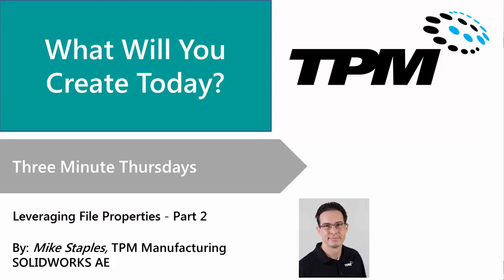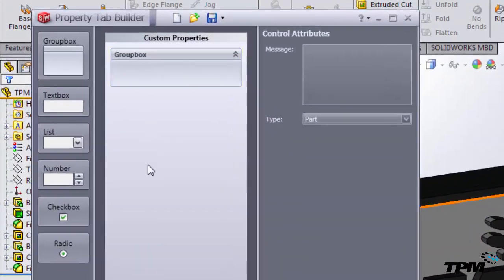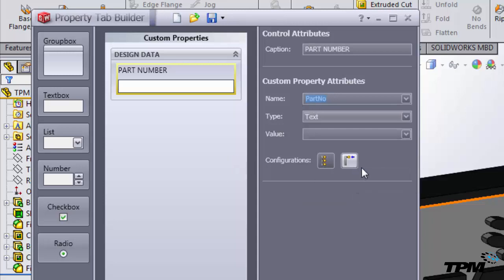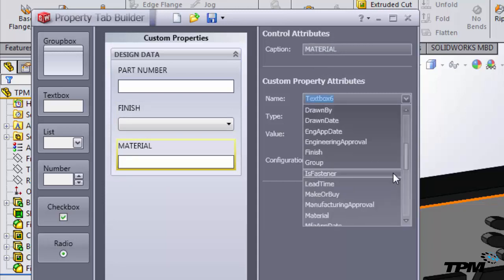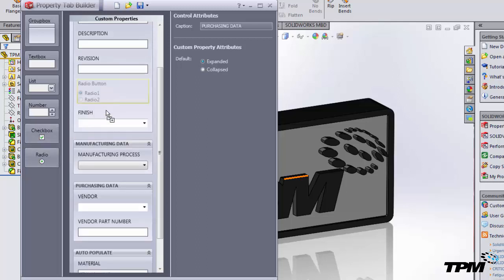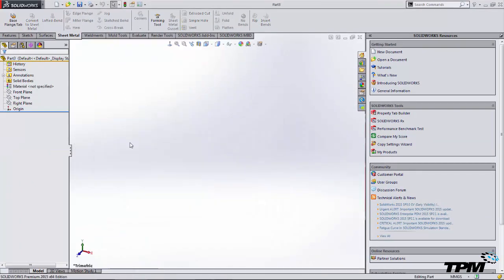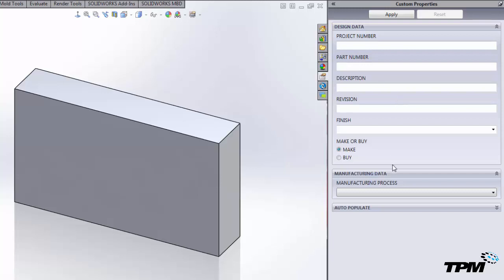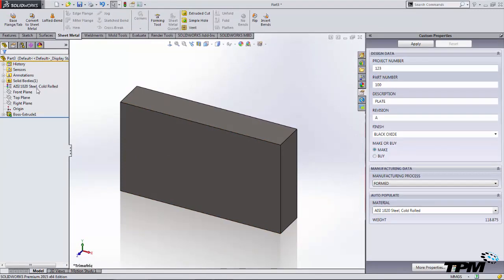Three Minute Thursday: Leveraging File Properties Part 2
In part one, we explained why to use file properties and how to set them up manually. Now let's look at the easy way to setup and work with file properties.